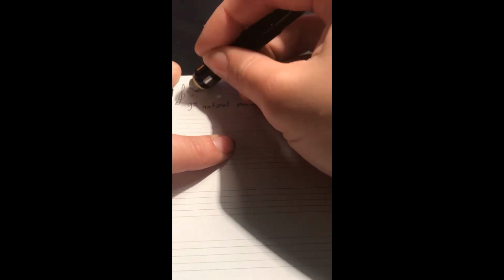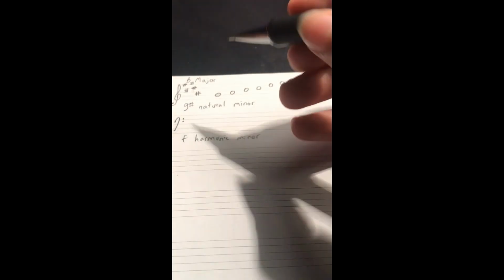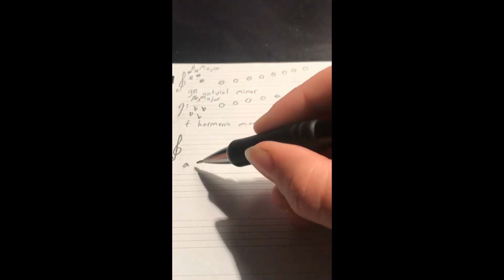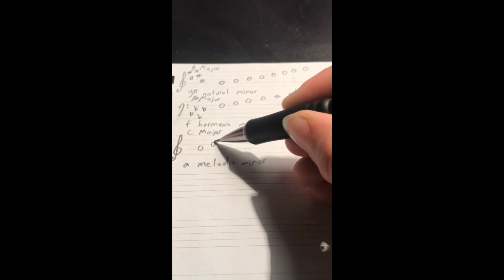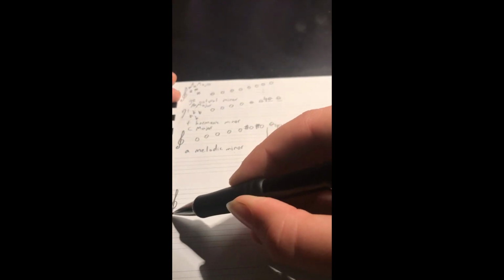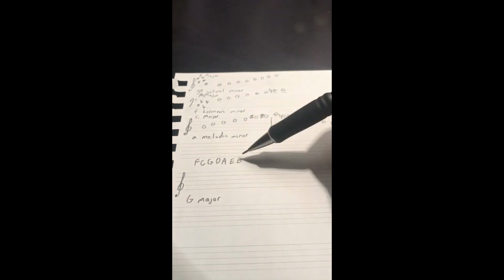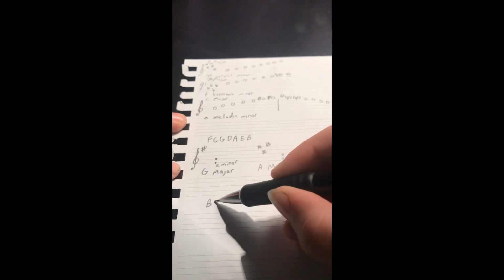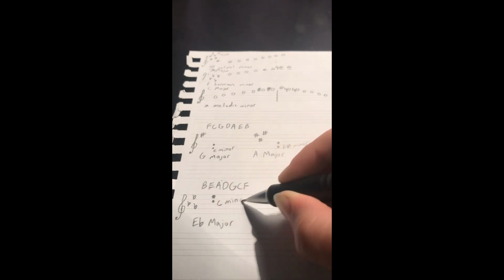Day 9 and 10 Review for Music Theory 1 (Notating Minor Scales)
Hey guys! I hope these review videos have been helping. This is all about minor scales and trying to figure out their key signatures for all 3 kinds of minor scales. I discuss natural minor, harmonic minor, and melodic minor scales. Have fun studying!